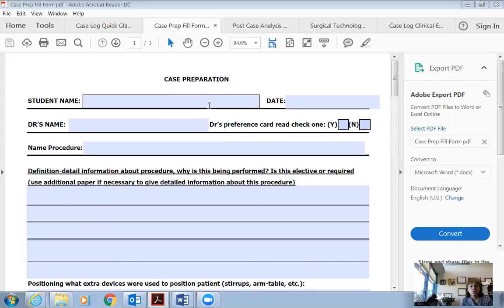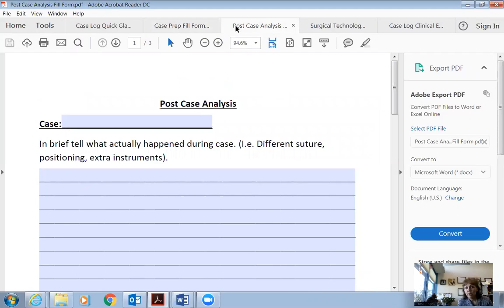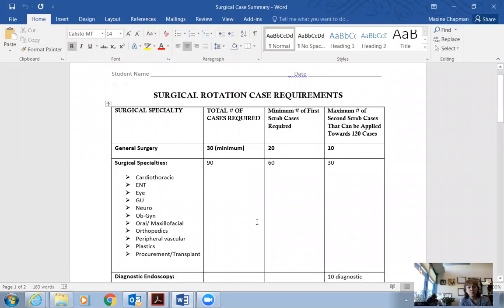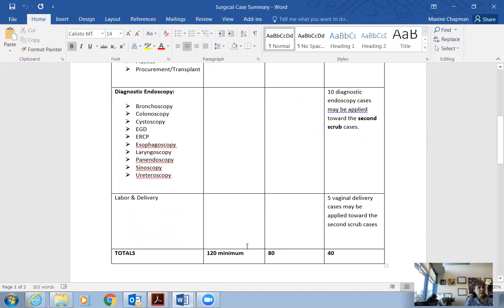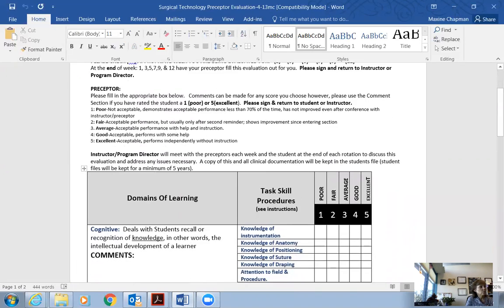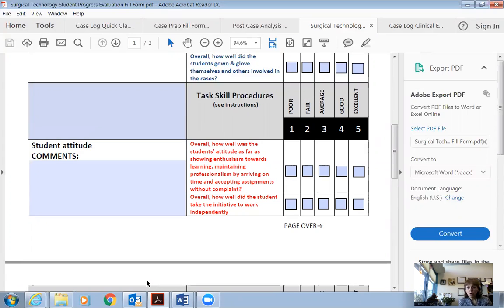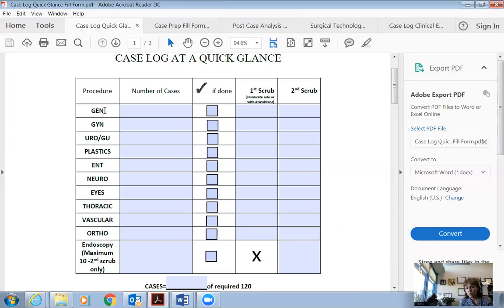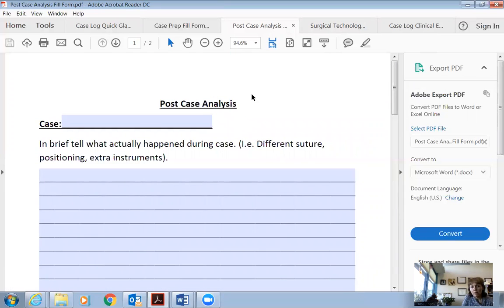zoom 0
Clinical Rotation How-To-Video